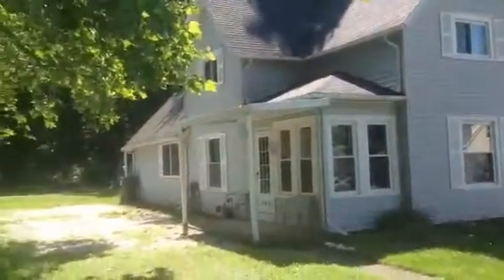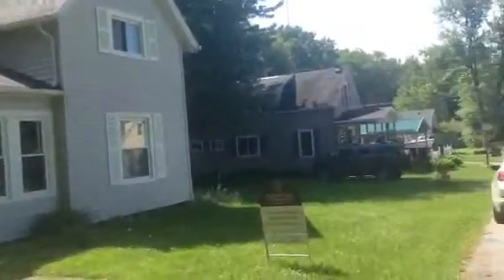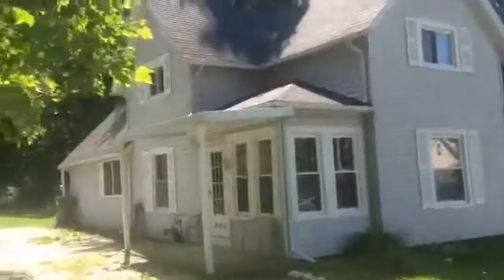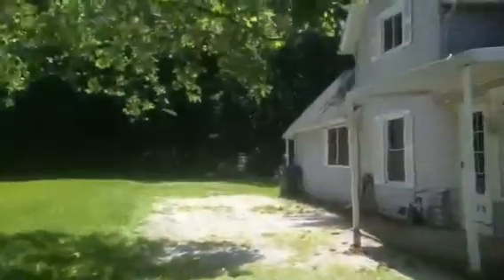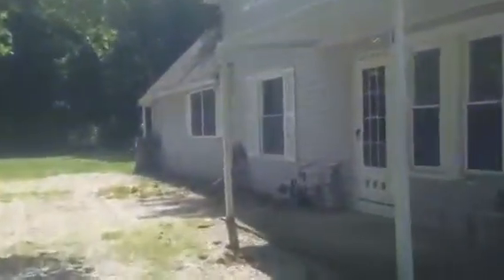392 Bell Street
2 or 3 bedroom recently updated home for sale